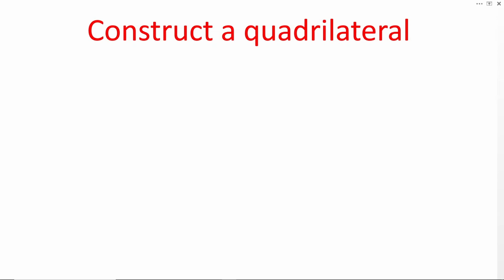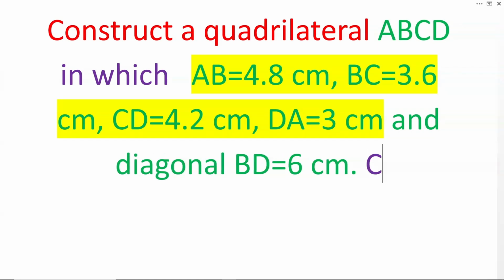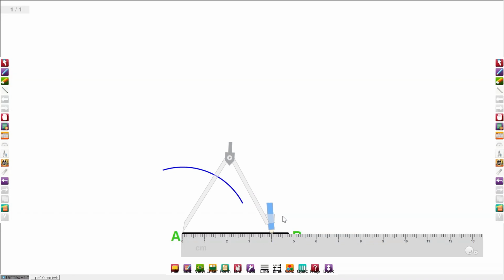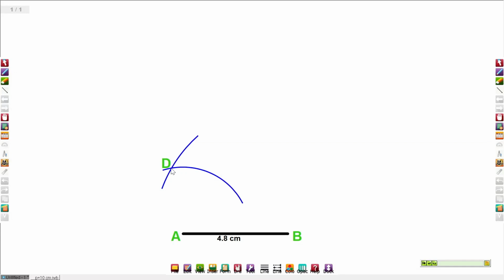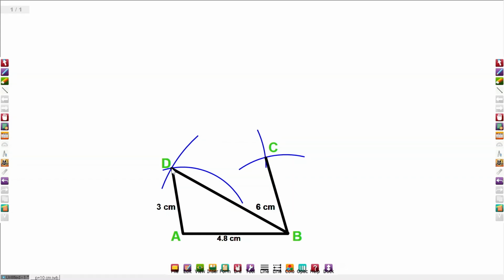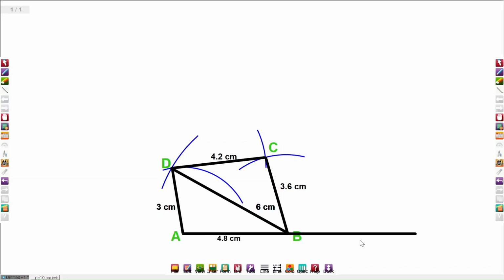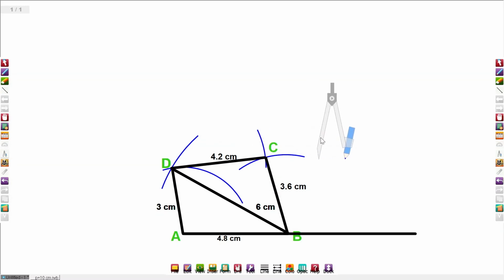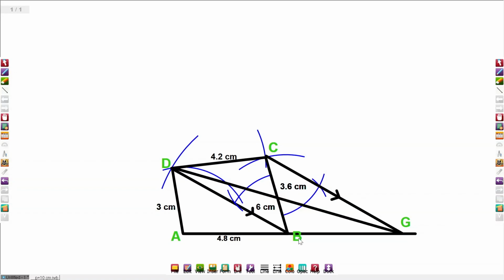Construct a quadrilateral given the measurements of its four sides and one diagonal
This video provides a step-by-step tutorial on how to construct a quadrilateral (ABCD) given the measurements of its four sides and one diagonal, followed by the construction of a triangle with an equal area.